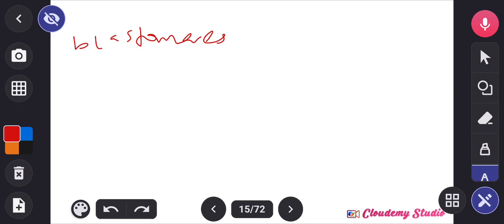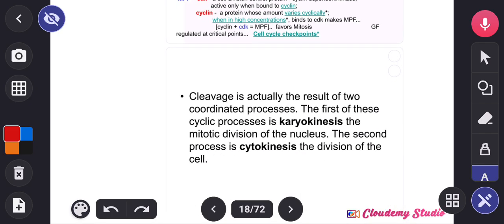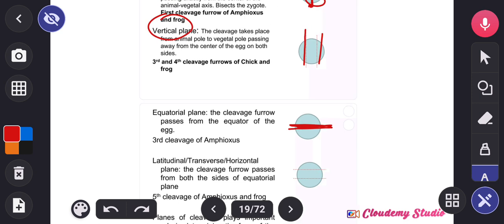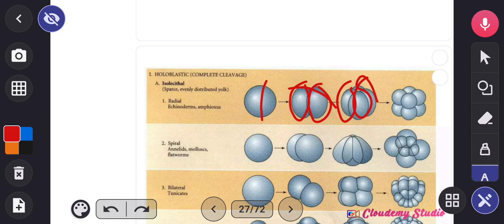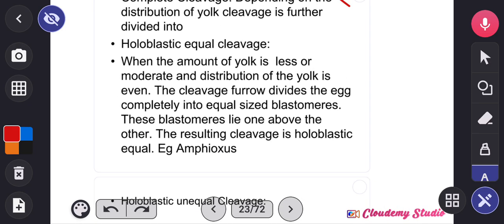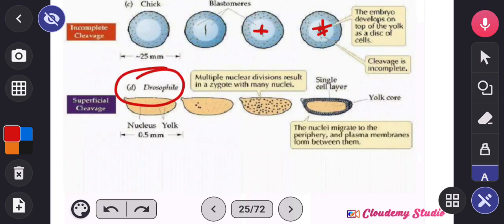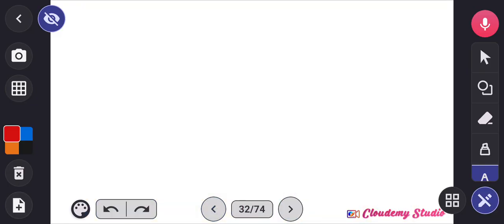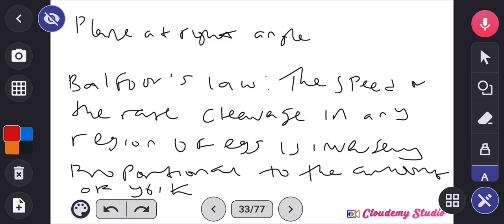CLEAVAGE | Introduction to embryology